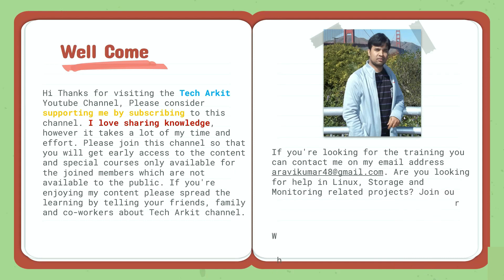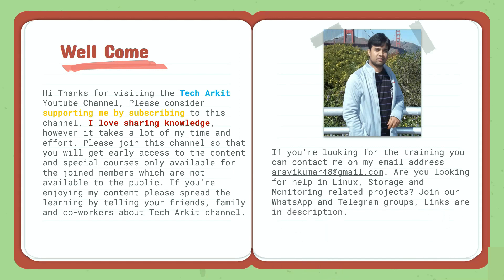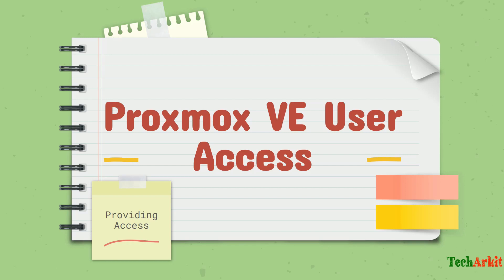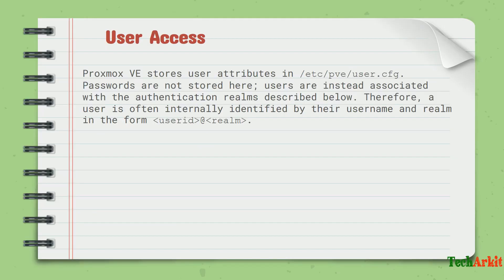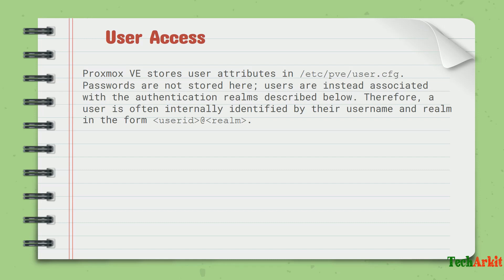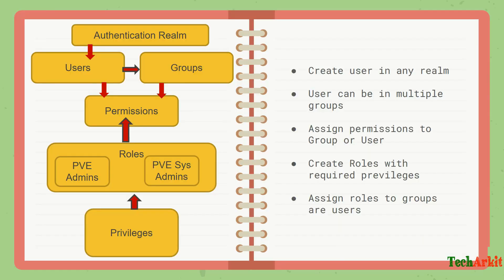Proxmox VE User access to Web UI | Tech Arkit